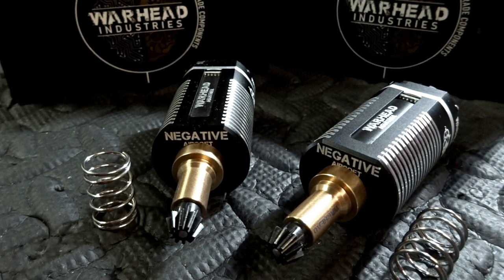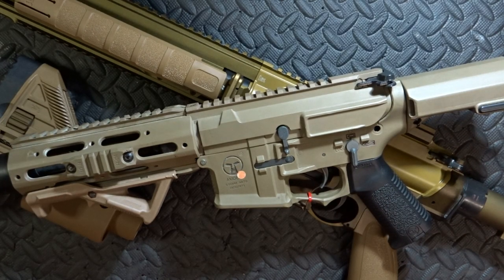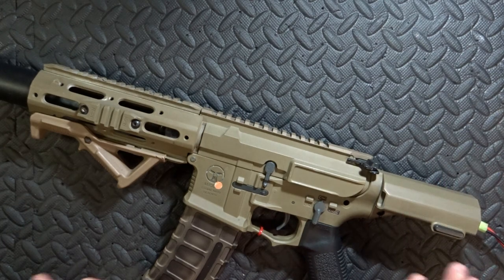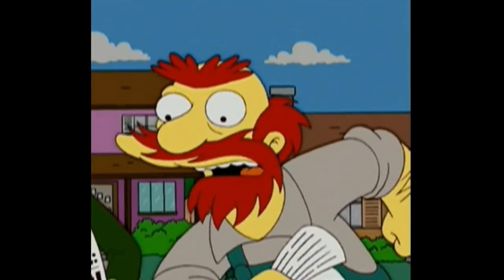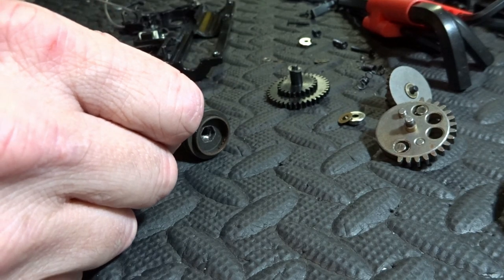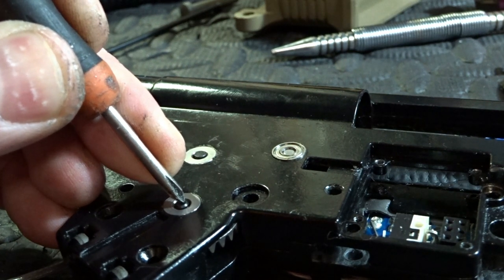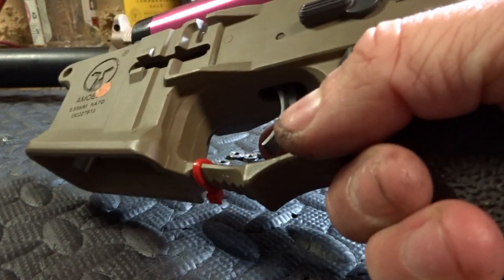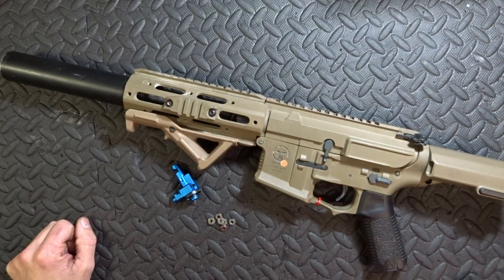Warhead Industries Brushless Motor & An Ares Scummy Badger (part 1)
I've been sent these to torture test - more than happy to oblige!

I've a new camera now, YouTube still crunches the picture up a little & it would seem that I was too close to the mic during badger testing so be careful, it's loud!